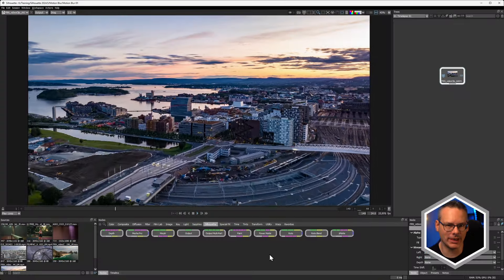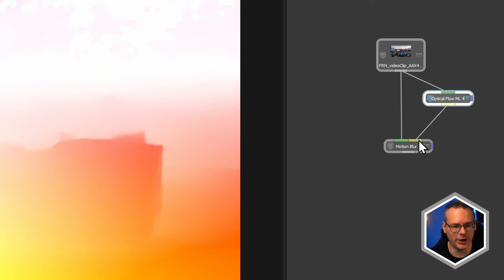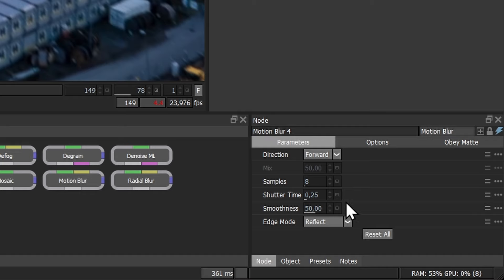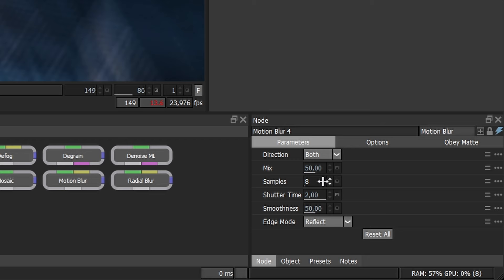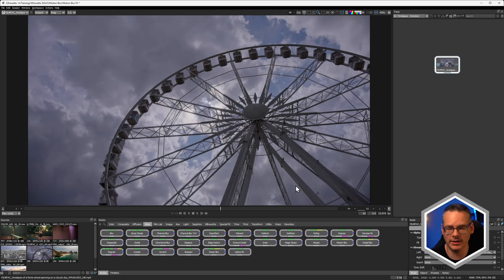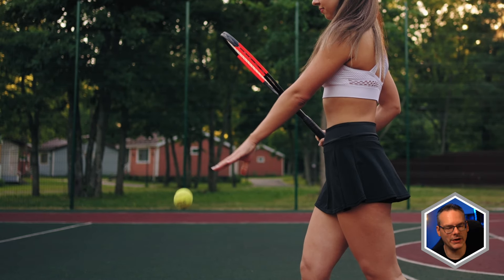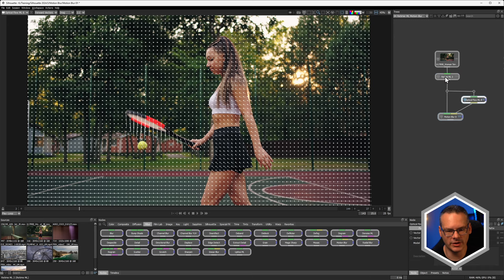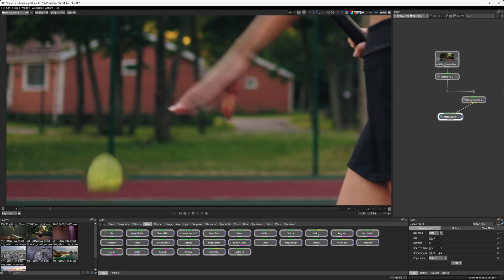Generate Realistic Motion Blur on Anything [Boris FX Silhouette]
Learn how to use the Motion Blur node (Silhouette v2024.5+) to create realistic motion blur - powered by machine-learning optical flow.  Utilize the faster Optical Flow ML model to generate motion vectors, and convert that flow data to motion blur.

Ben shows practical applications such as adding motion blur to time-lapse and retimed shots. Create better results and more realistic composites. Matching motion blur when compositing elements is crucial.  Also learn how to save node presets, and apply motion blur to alpha channels.

Key points:
•    Motion Blur Node in Silhouette 2024.5: The new Motion Blur node allows users to add realistic motion blur to footage, especially for time-lapse and retimed shots, and creating realistic alpha channels from procedural or automated matte techniques.

•    Optical Flow ML Integration: The node uses the Optical Flow ML node to calculate pixel movement between frames, generating vectors that create motion blur. Choosing the right model can create much better results.

•    Key parameters such as shutter time, samples, and vector direction (forward, reverse, or both) can be adjusted and balanced for varying levels of motion blur.

•    Node Presets for Efficiency: Users can save node setups to streamline workflows, enabling quick application of motion blur across multiple shots.

•    Realistic Compositing: The motion blur node helps match motion blur between different elements, preventing inconsistencies in retimed footage or composited alpha channels.